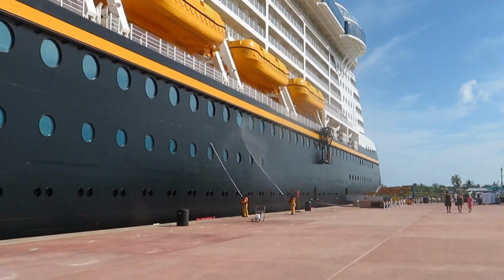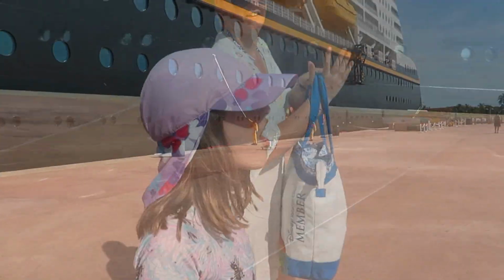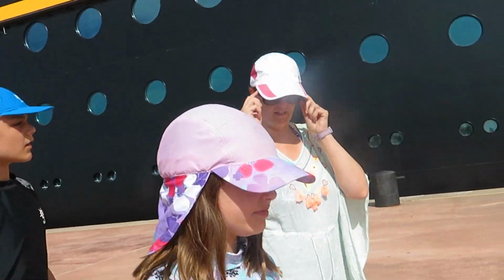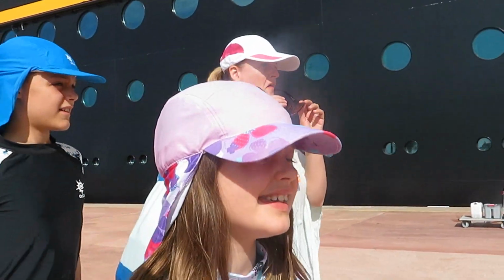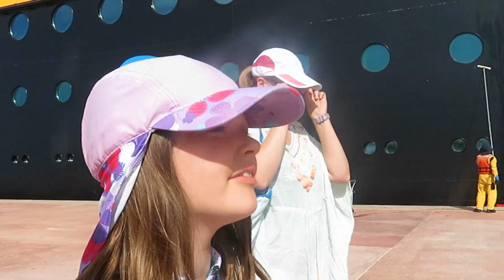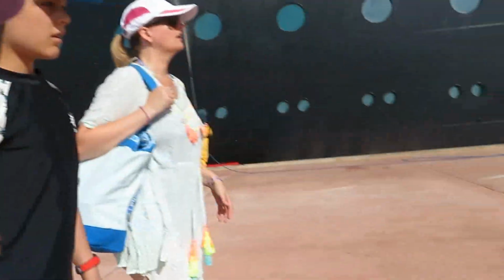Day 11 Part 1- Castaway Cay- 2019 Wells Family Disney Adventures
Ava starts the morning by meeting the princesses in the atrium before we head off to Castaway Cay.  We used our water camera when we were on the island.  Castaway Cay is a lovely place to visit and is the highlight of the cruise.